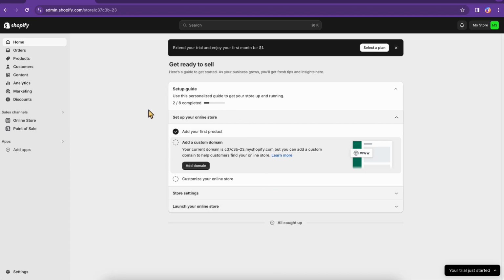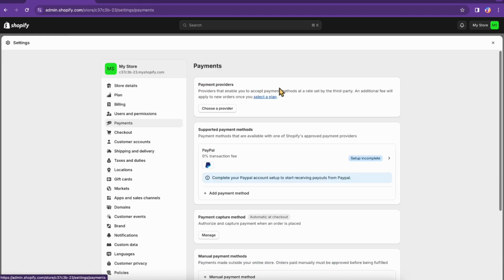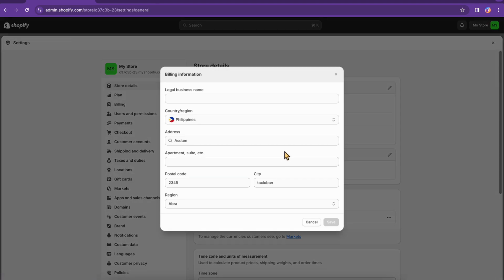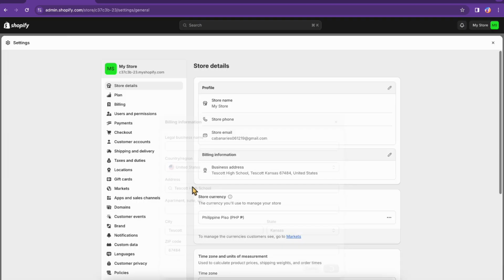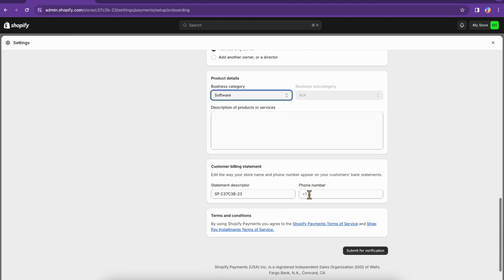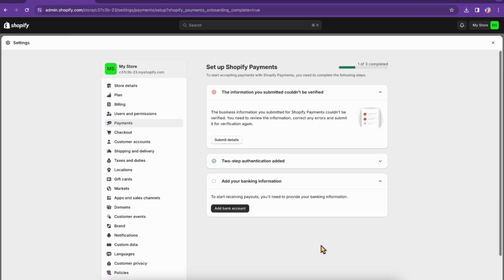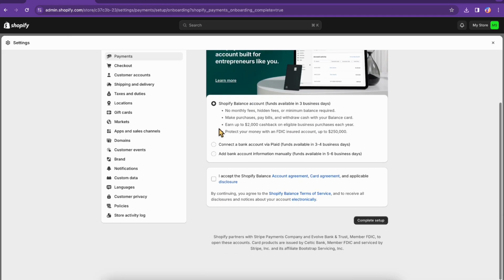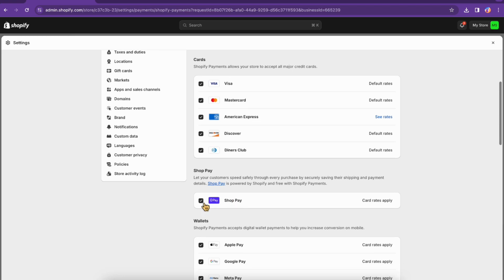How To Add Shoppay In Shopify (2024)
Learn How To Add Shoppay In Shopify (2024).